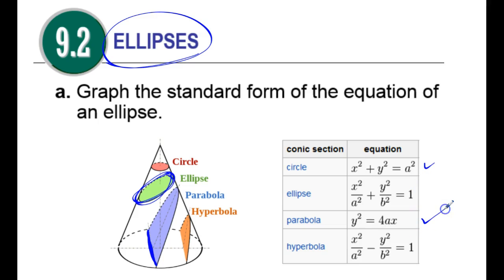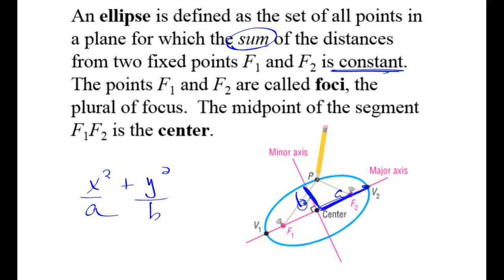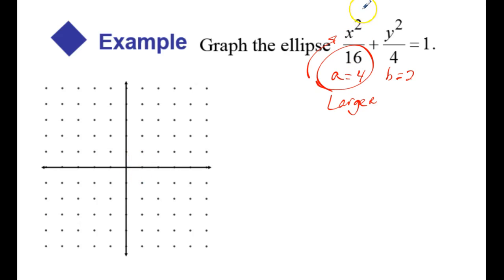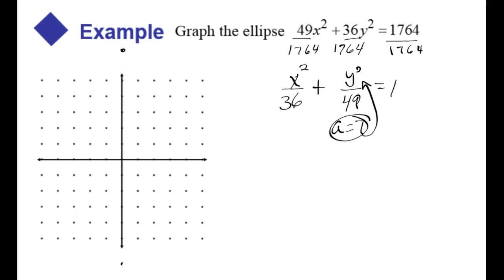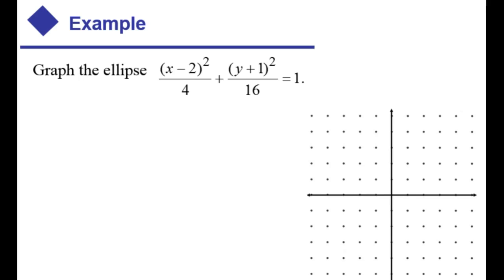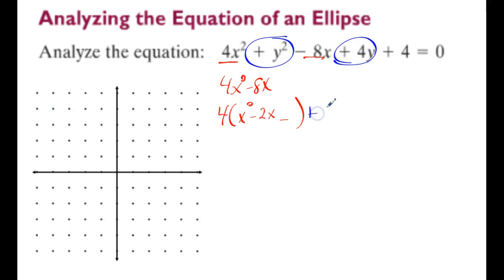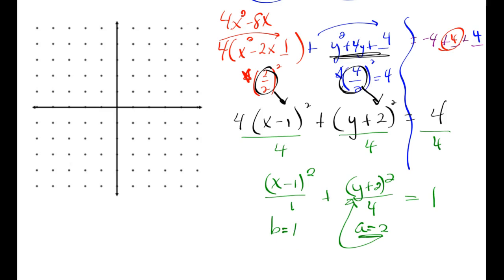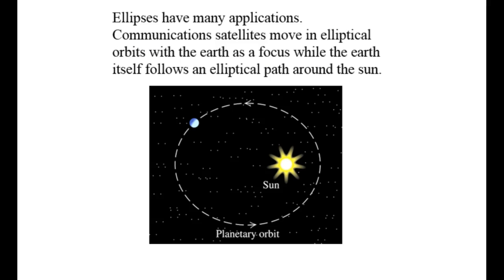Mat-073 Sec 9.2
Grpahing Ellipses